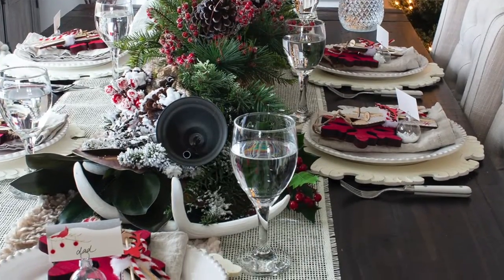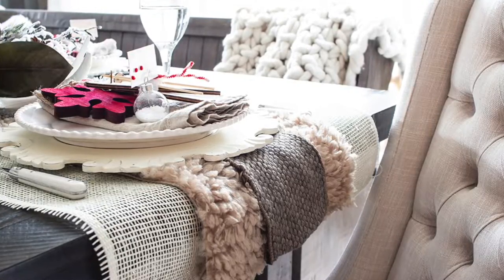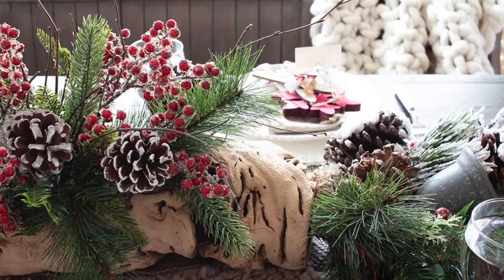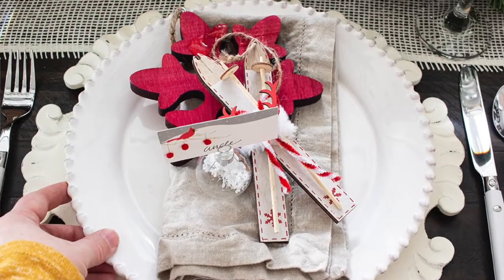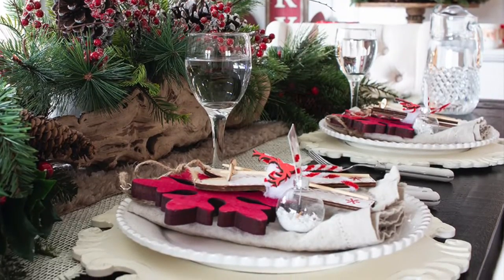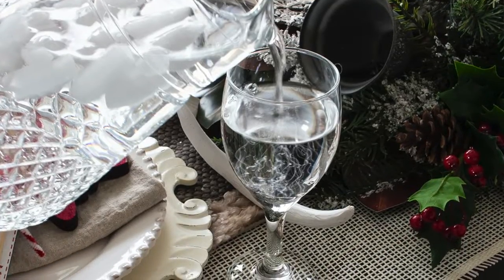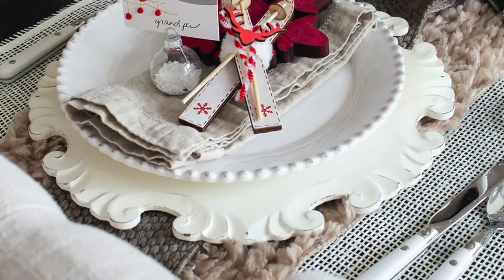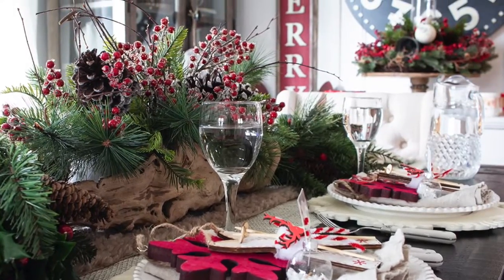How to Set a Christmas Table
One of my favorite ways to welcome friends and family into our home is to surprise them with a pretty table setting. This is especially true during the Holidays. Here’s how to set the table for Christmas in 7 easy steps!